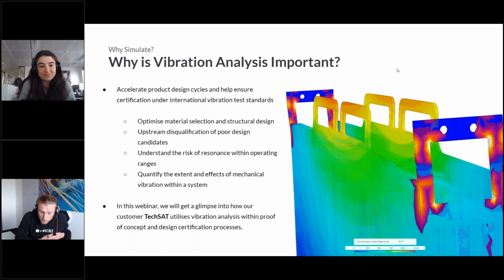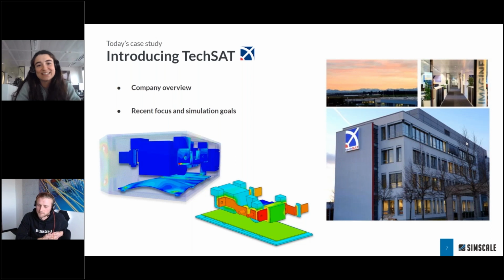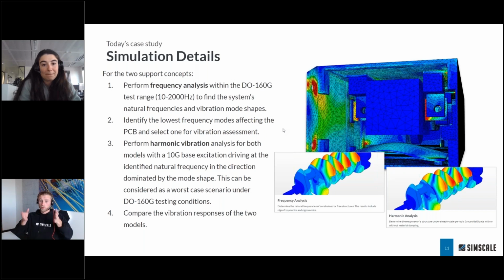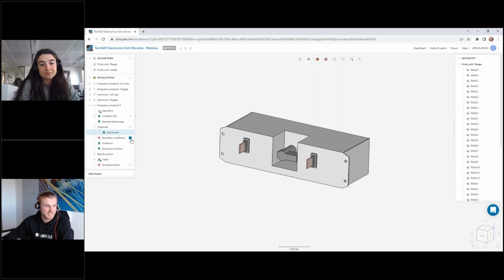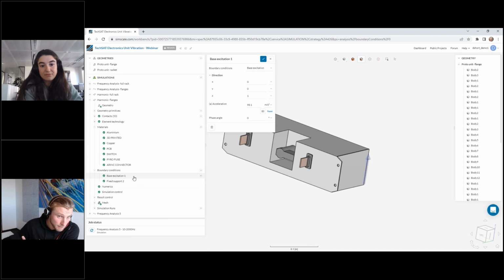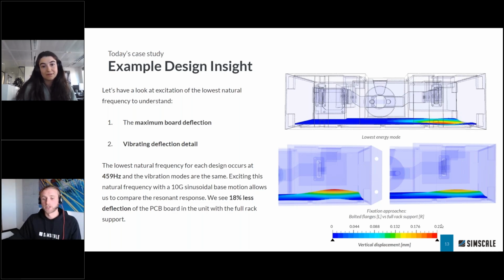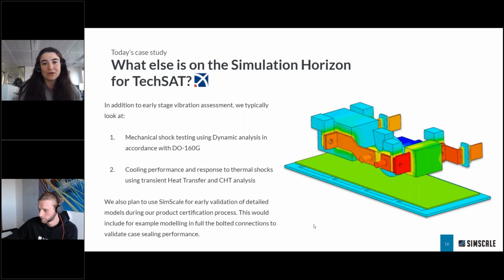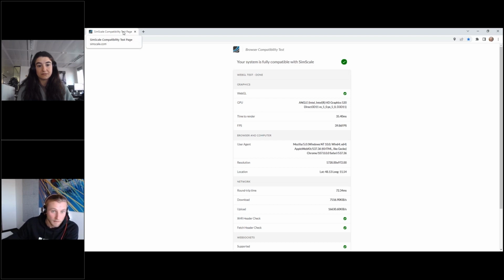Good Vibrations: TechSAT Empowers Engineering Innovation with Structural Vibration Analysis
This on-demand webinar with TechSAT covers the application of structural vibration analysis to electronics assemblies and electronics enclosures.

Webinar includes:
- SimScale's structural vibration simulation capabilities
- New base excitation simulation feature
- Vibration simulation demo
- TechSAT case study